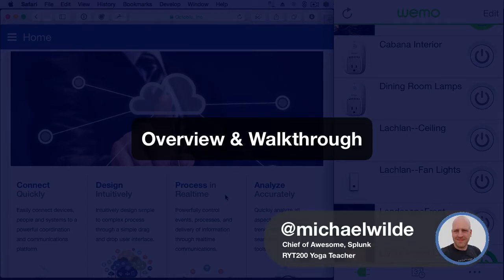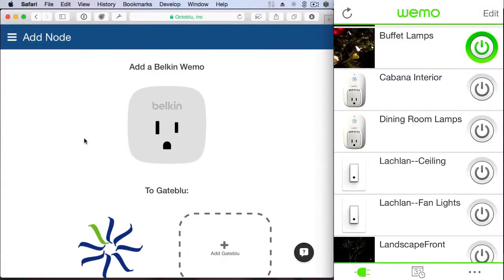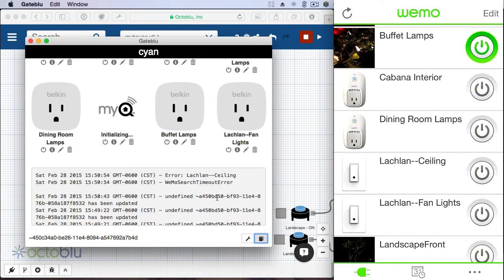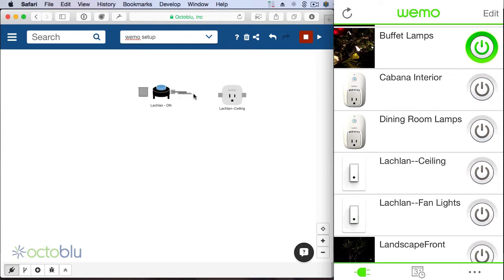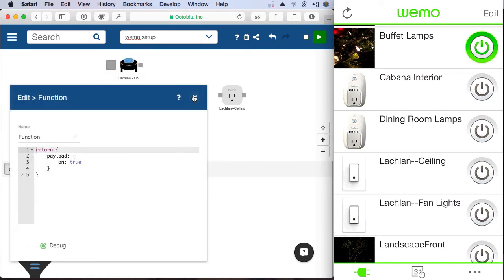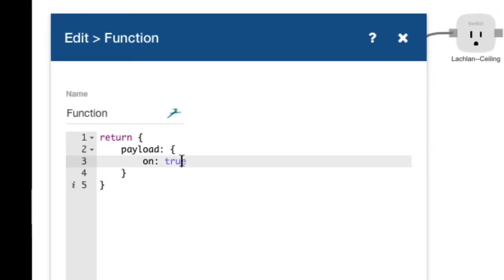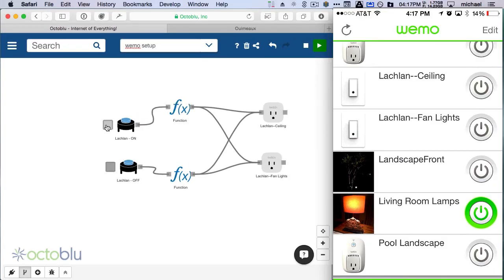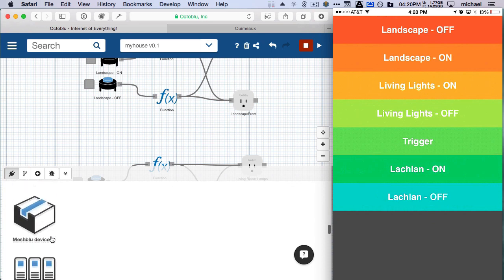Octoblu - Setup, configure, control Belkin Wemo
This video is a detailed walkthrough of how to use Octoblu by configuring automation to Belkin Wemo Switches.